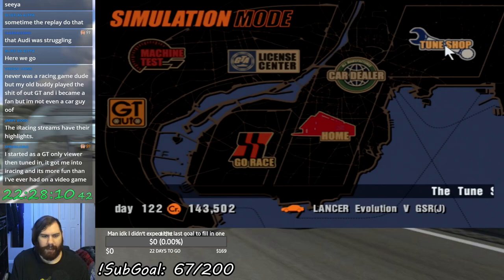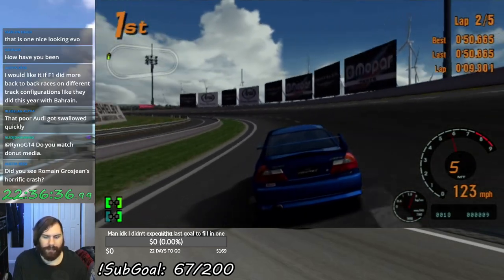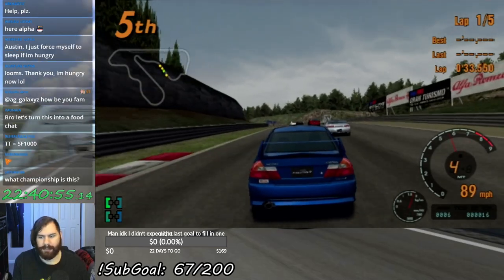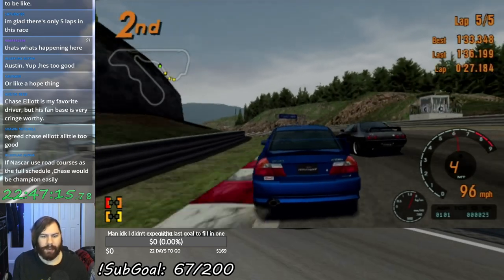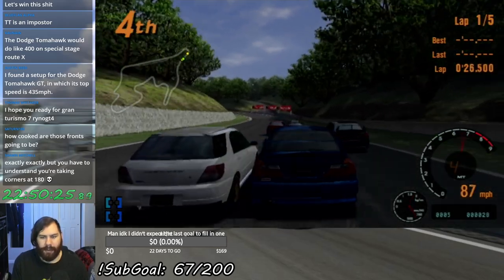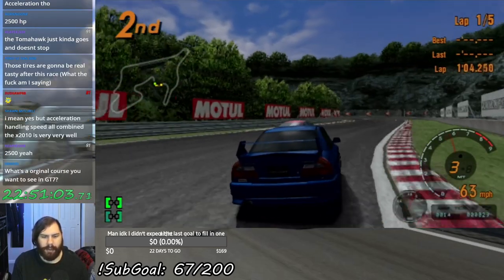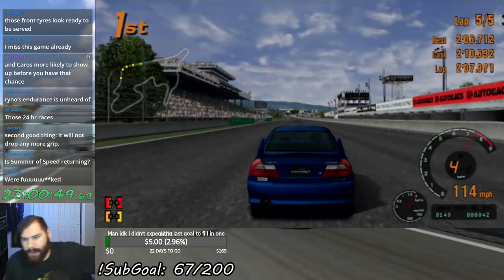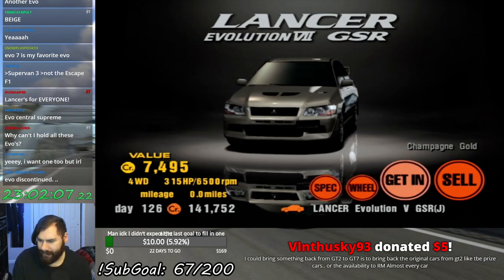Gran Turismo 3: A-Spec (PS2) - Amateur 4WD Challenge (Let's Play Part 30)